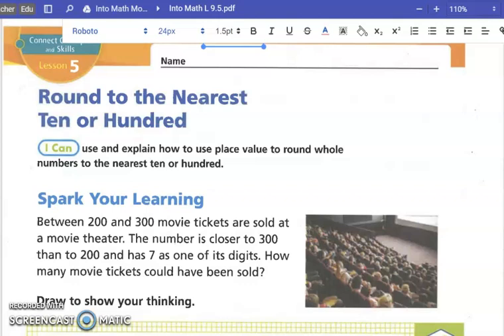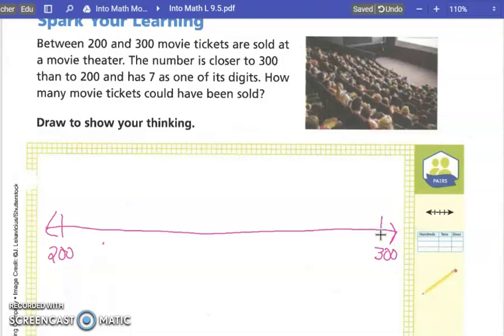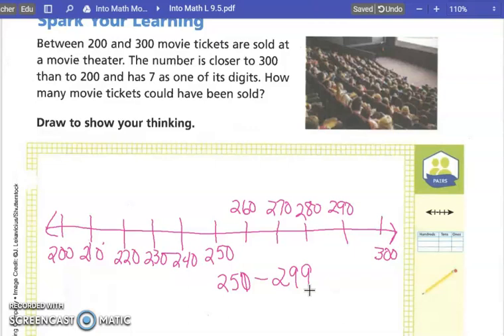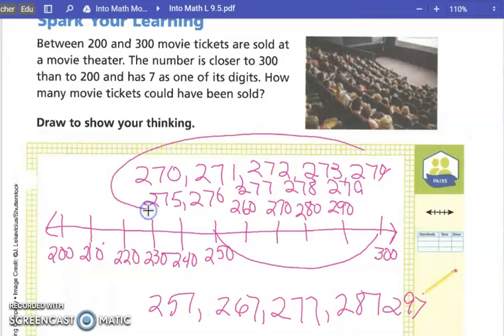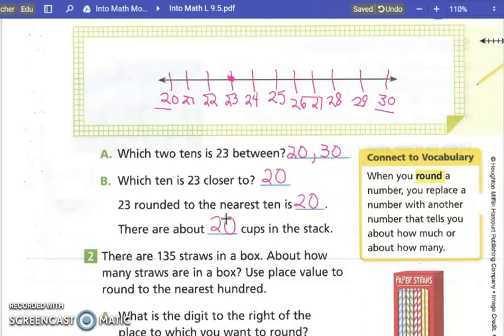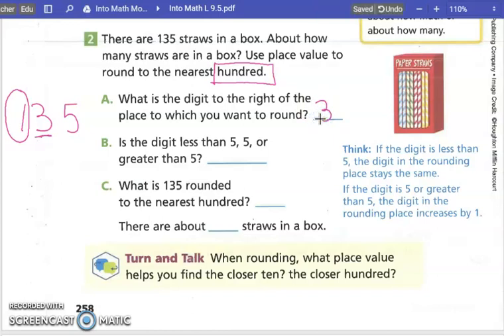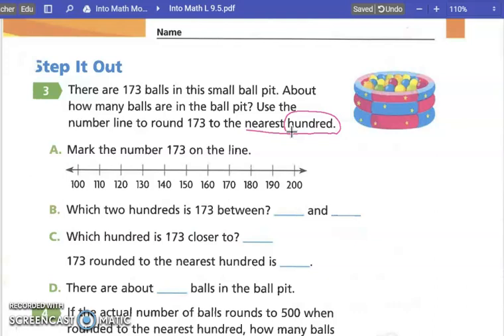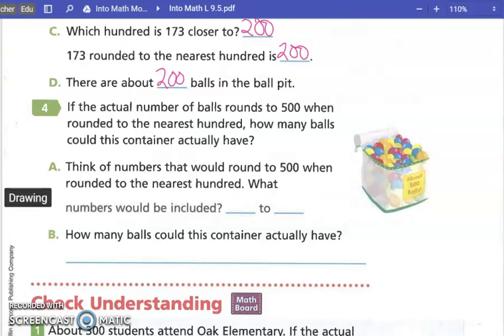Into Math L 9 .5 3rd Stegman